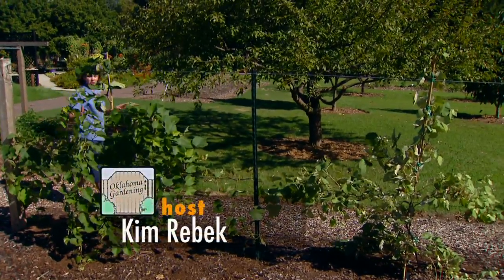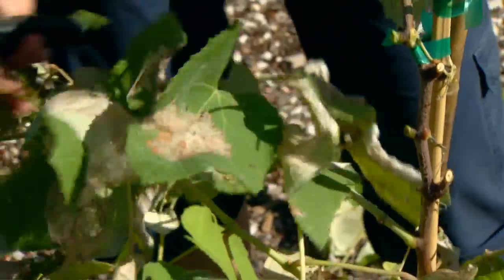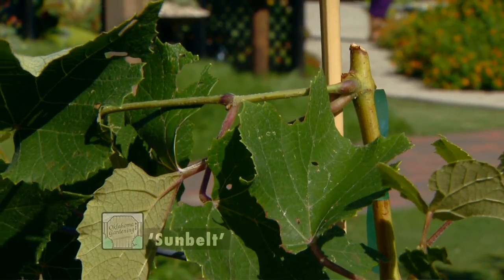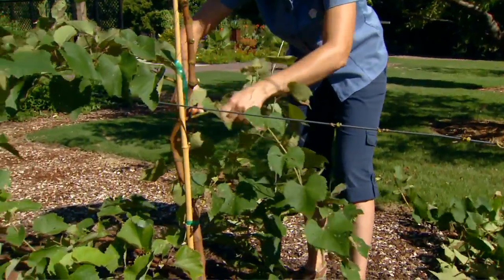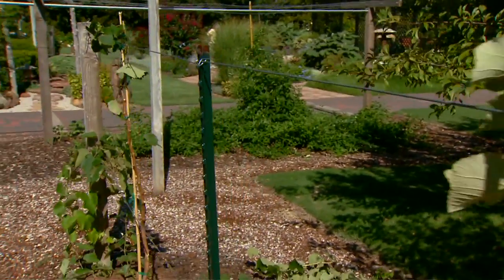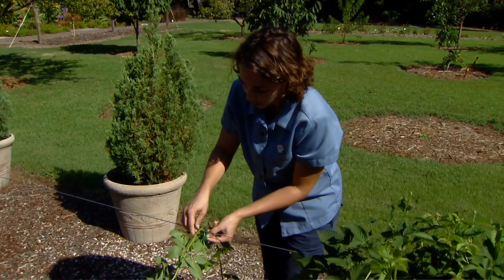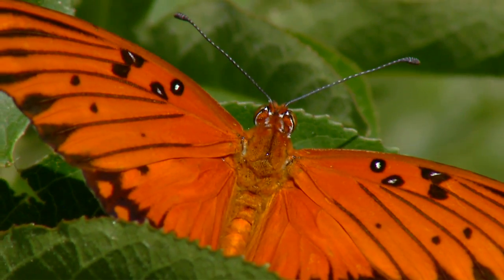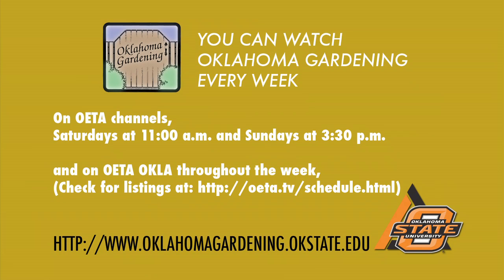Pruning Grapes and Exploring other Fruits in the Orchard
Oklahoma Gardening's Kim Rebek takes us through the final pruning of grape vines for the growing season.